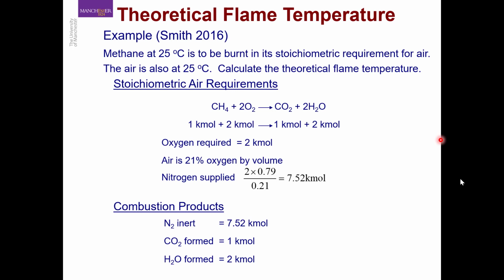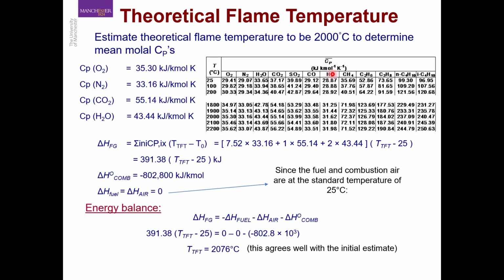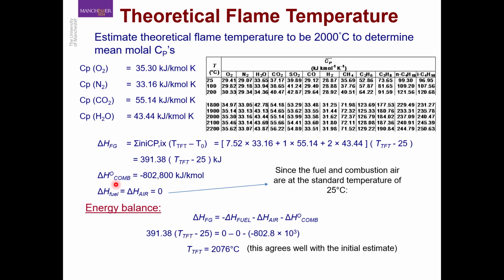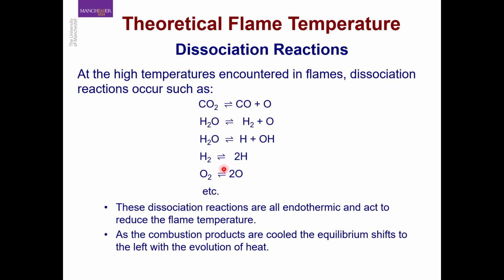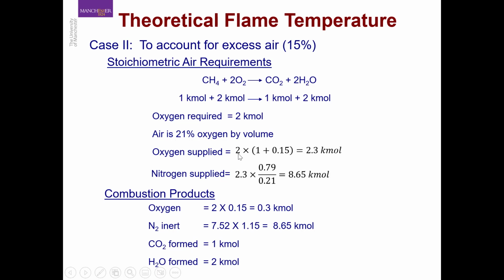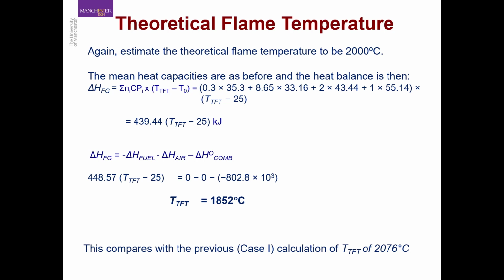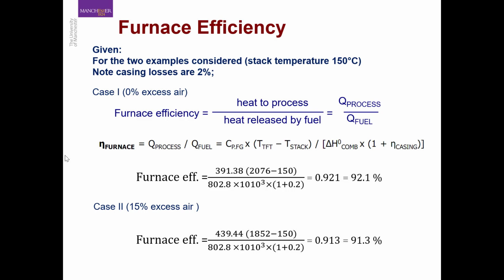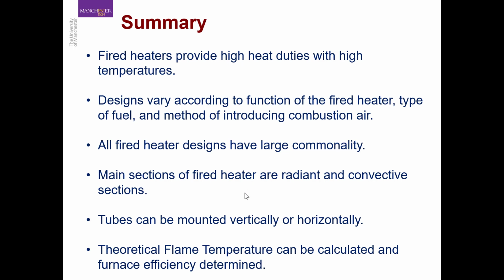Process Integration: Lec 13 14 P5